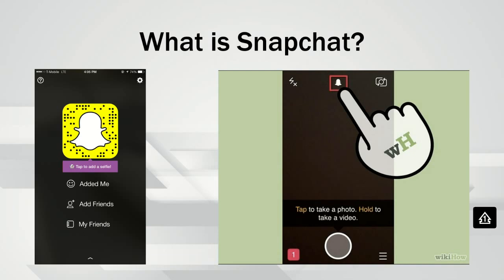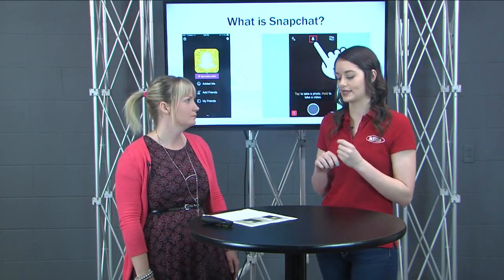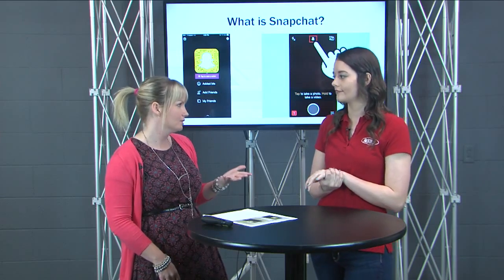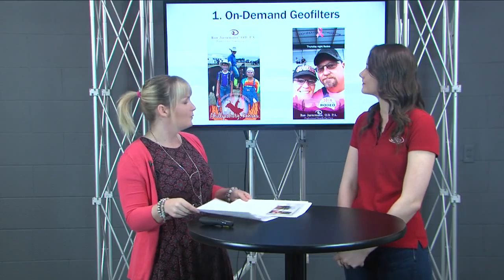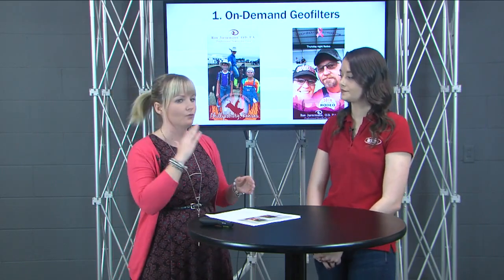Snapchat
Nex-Tech experts Megan Hawks and Aubree Broyles discuss how to use Snapchat for your business.